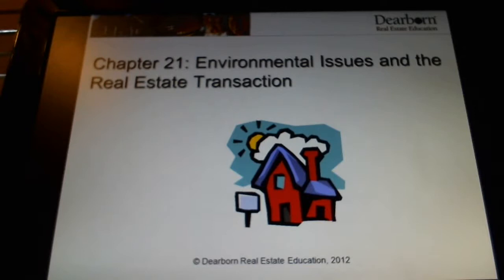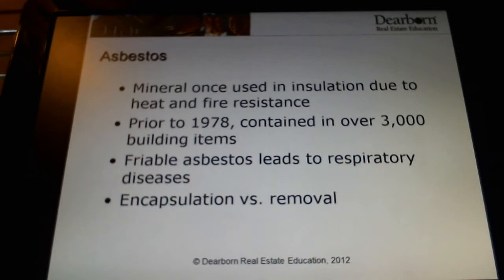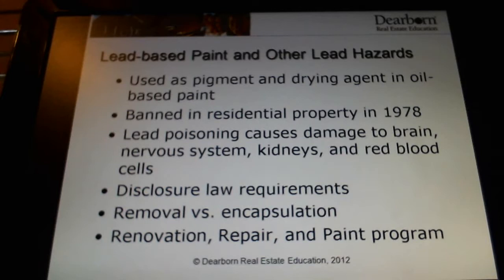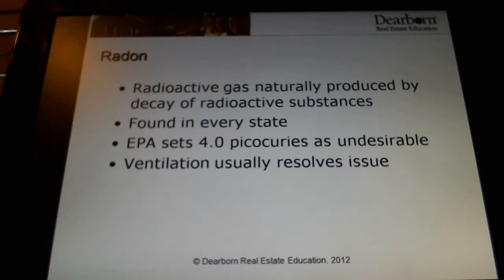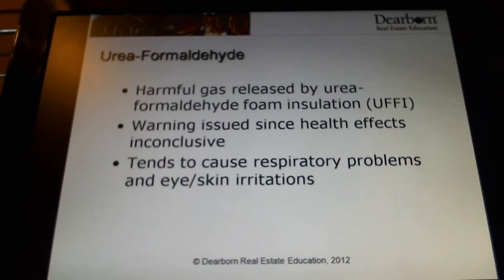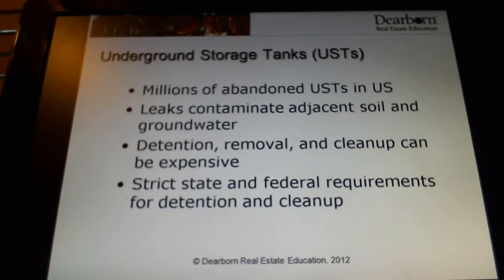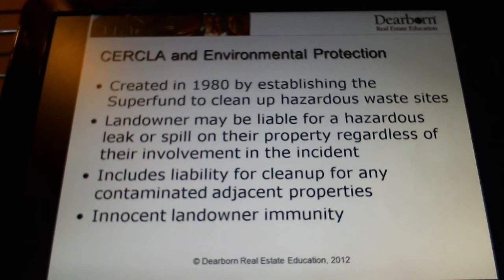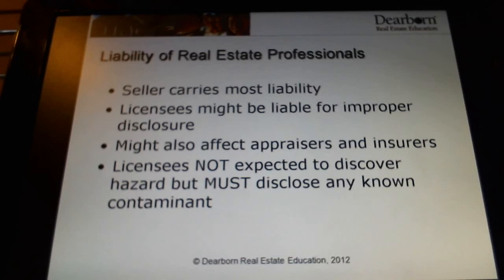Chapter 21 Lecture--Environmental Issues